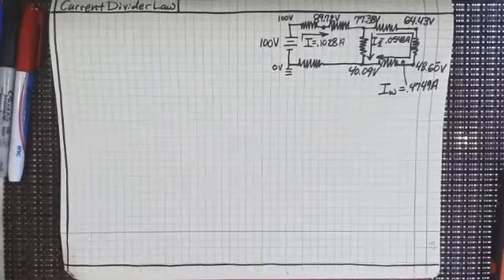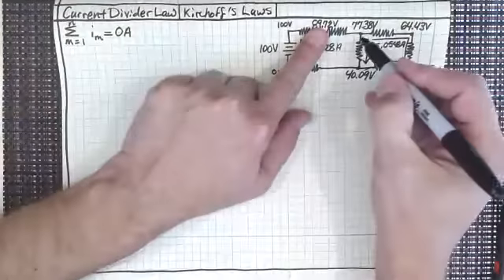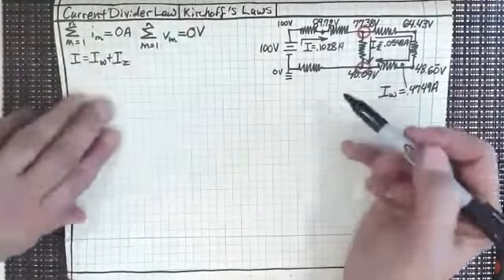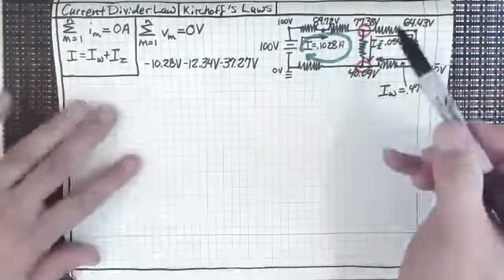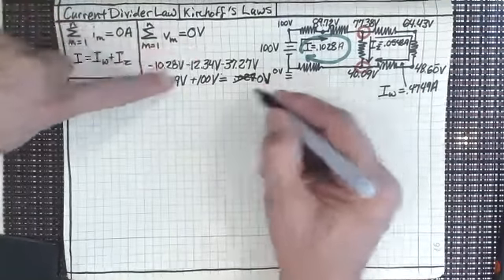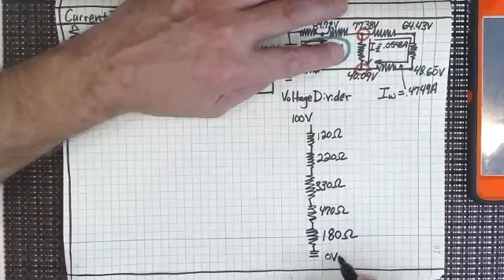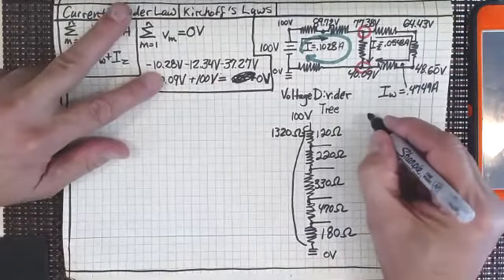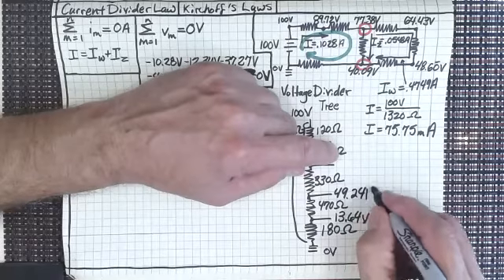Lecture 4b DC Network Theory Lecture 7 Kirchoffs Laws Inverse Lever Rule